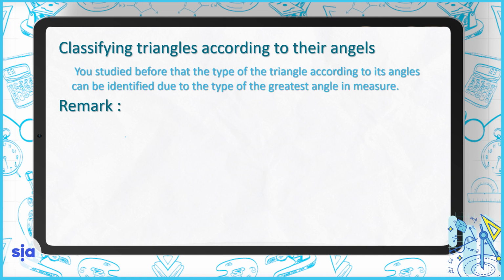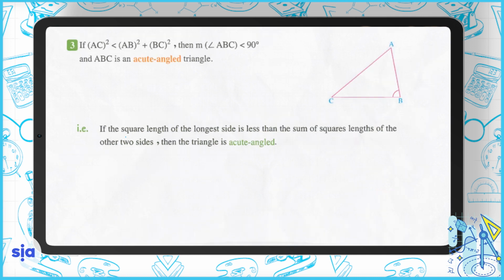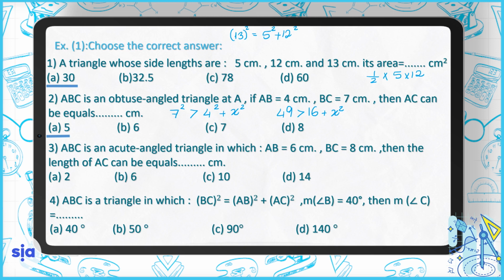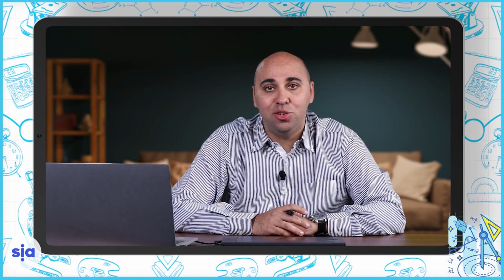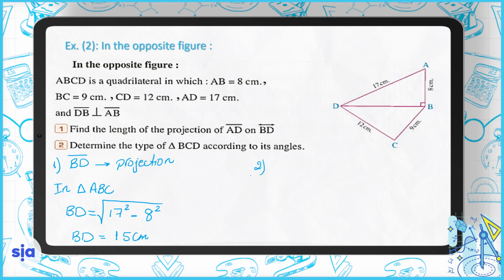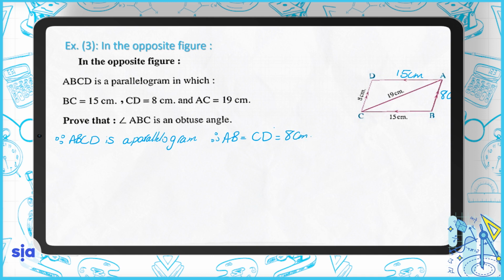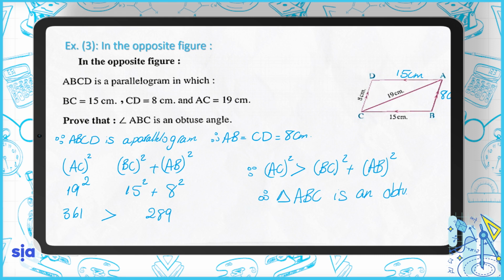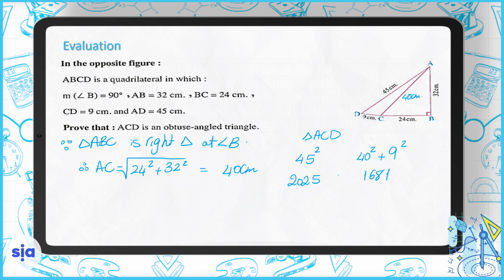Grade 8 - Math - Term 2 - 5-1Classifying Triangles According To Thier Angles